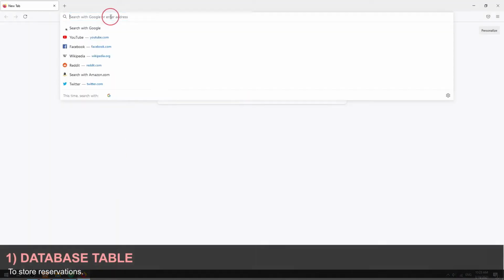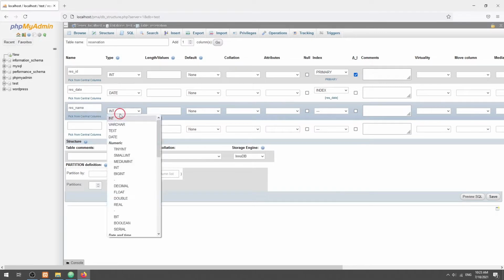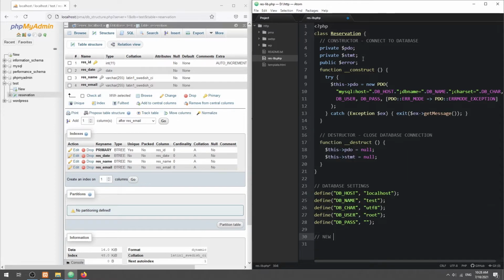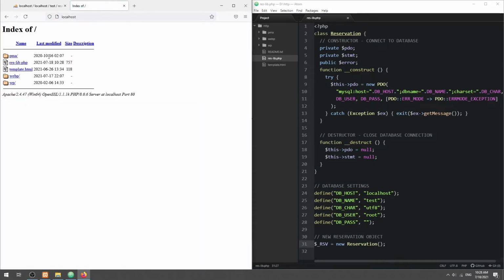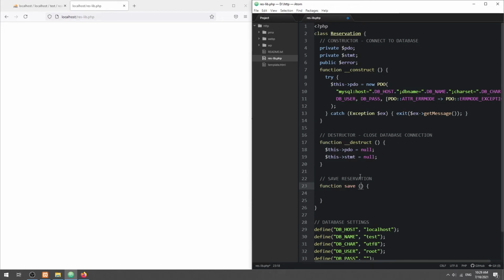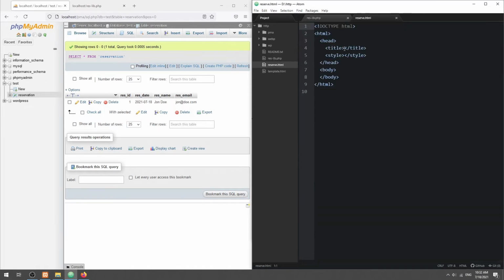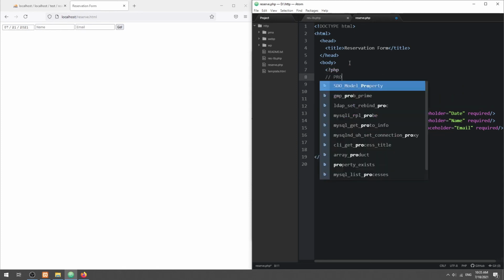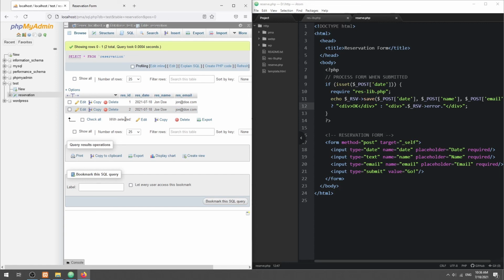3 Steps To Create A Reservation Form With PHP MYSQL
This short tutorial will walk through how to create a simple reservation form with PHP and MYSQL.

-- CHAPTERS --
0:00 Introduction
0:27 Database Table
1:03 PHP Class
4:01 Reservation Form
5:40 Closing